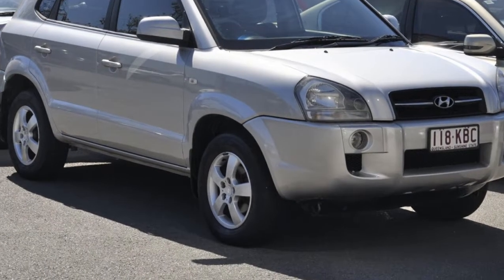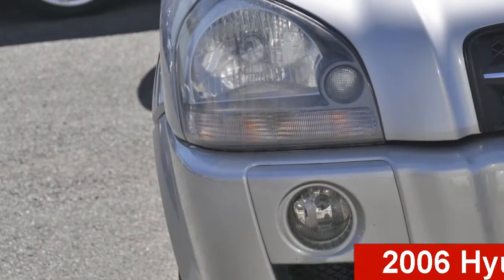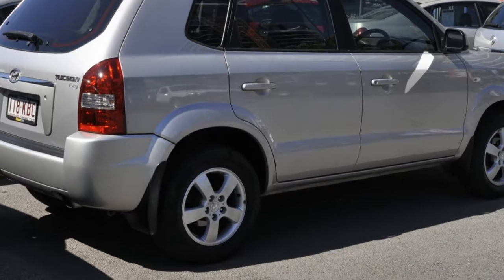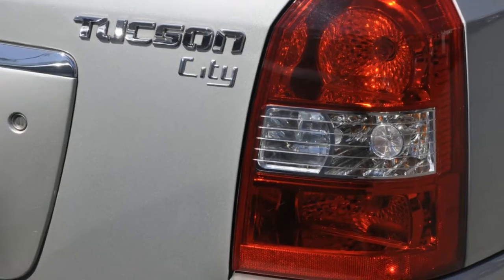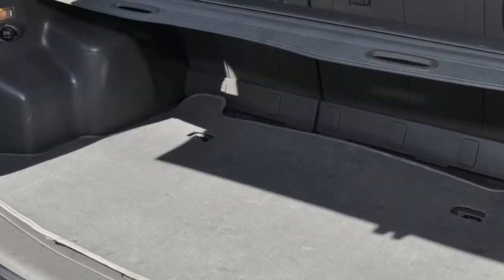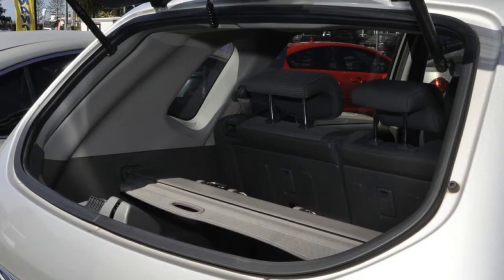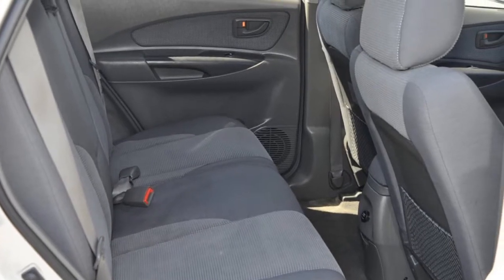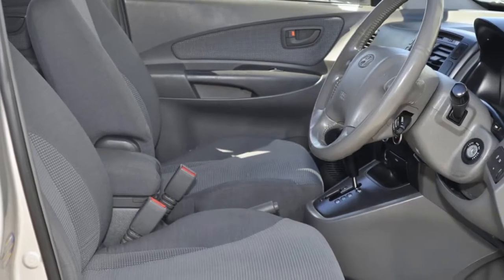2006 Hyundai Tucson JM City Silver 4 Speed Sports Automatic Wagon